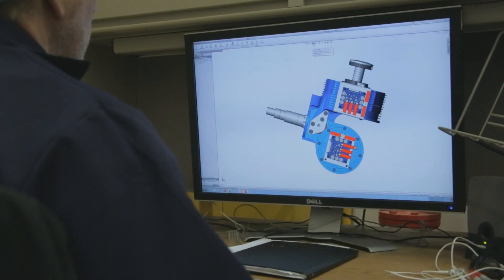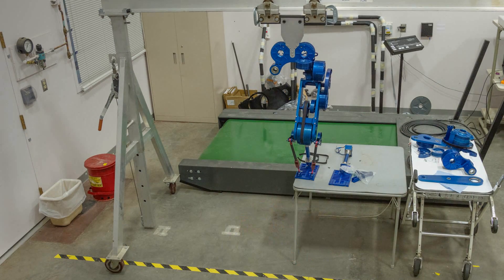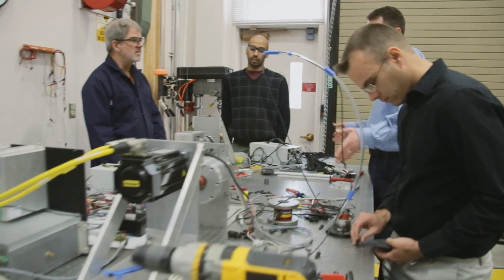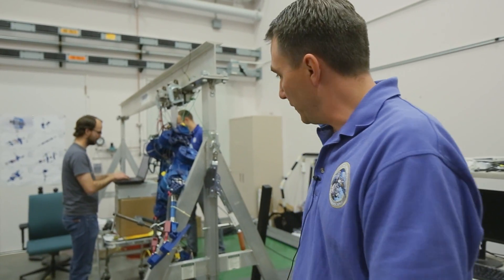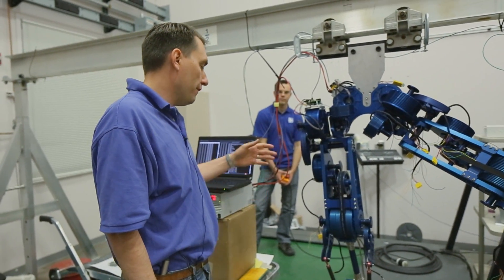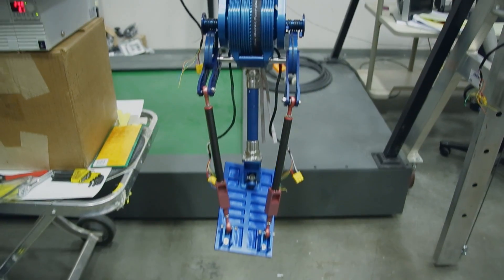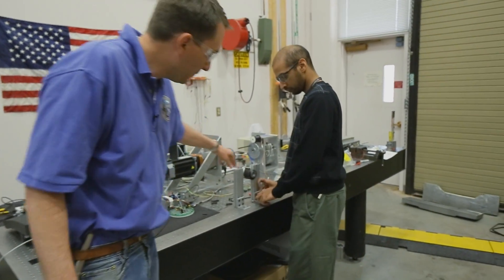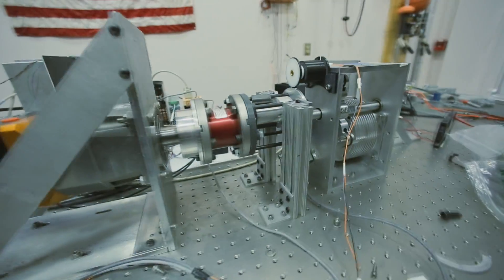Energy Efficient Legged Robotics at Sandia Labs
Sandia is developing energy efficient actuation and drive train technologies to dramatically improve the charge life of legged robots. The work is supported by DARPA, and Sandia will demonstrate an energy efficient bipedal robot at the technology exposition section of the DARPA Robotics Challenge Finals in June, 2015. This video, the first in a series, describes early development and initial integration of the Sandia Transmission Efficient Prototype Promoting Research (STEPPR) robot.

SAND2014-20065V